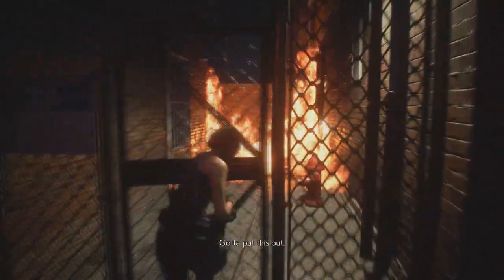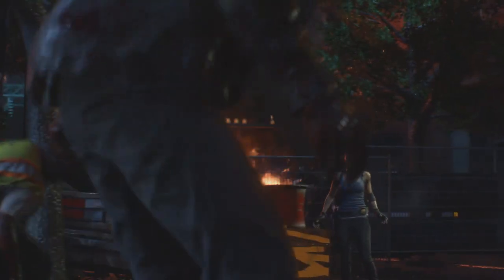Resident Evil 3 [PS4] (Unboxing/Breakdown/Demo)